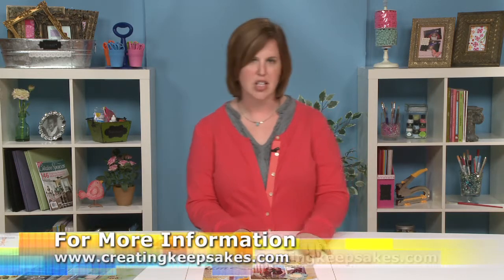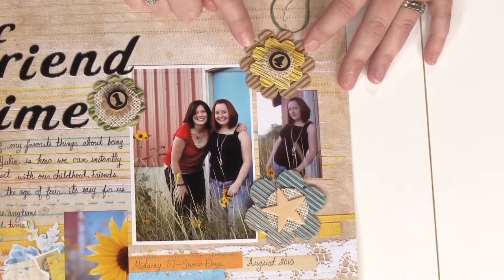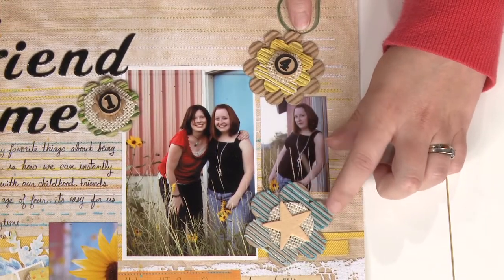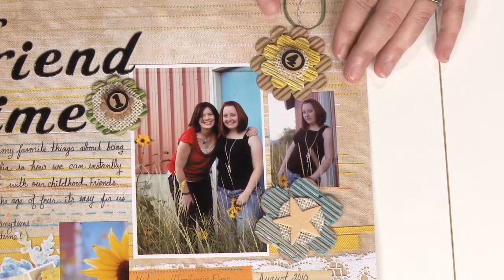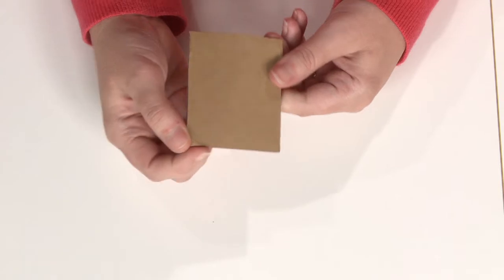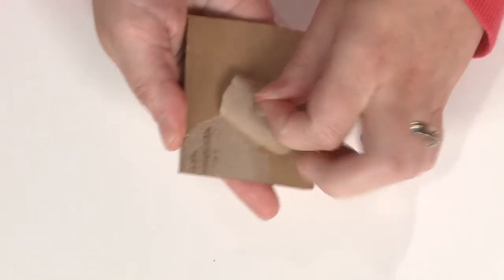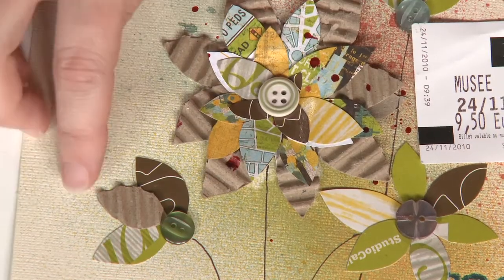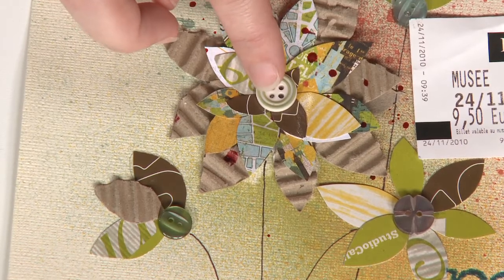2 Corrugated Cardboard Accents for Your Scrapbooks.m4v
Creating Keepsakes scrapbook magazine shows you 2 fun ways to get the great texture of corrugated cardboard on your scrapbook layouts.